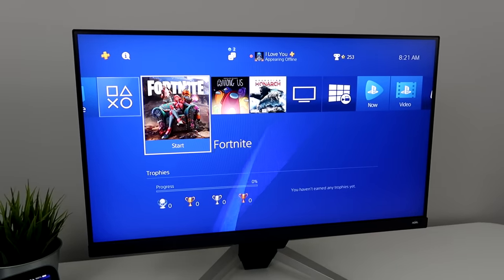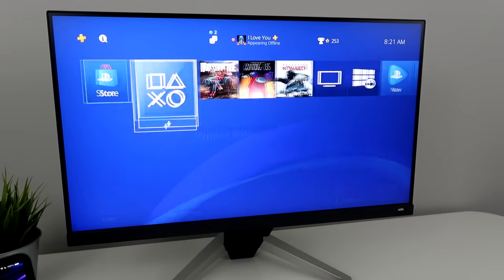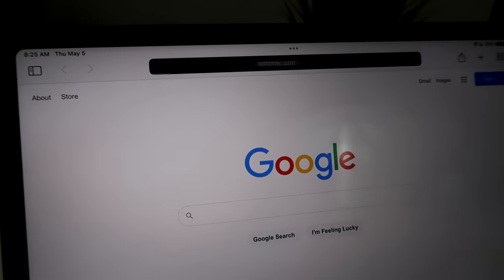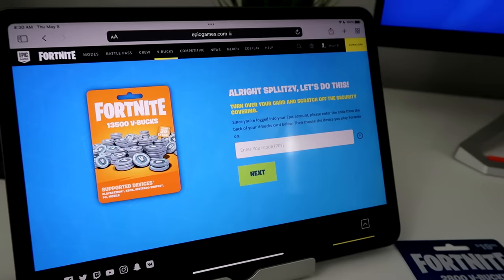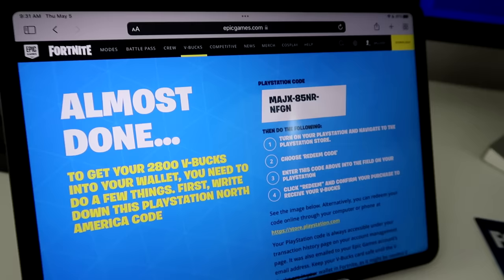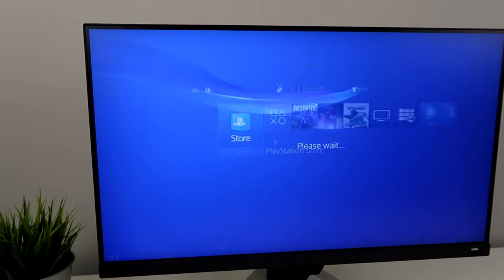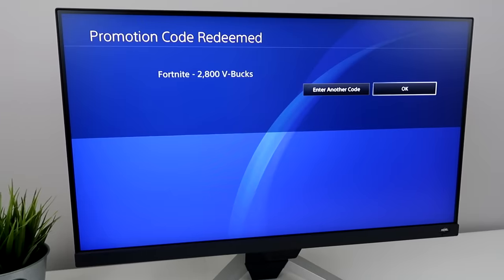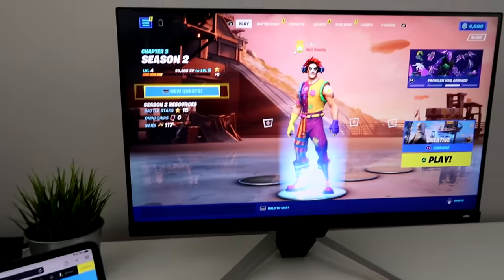How to REDEEM FORTNITE V-BUCKS CODE ON PS4 (EASY METHOD)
how to redeem fortnite vbucks gift card on ps4! You can redeem the code just by using your phone!